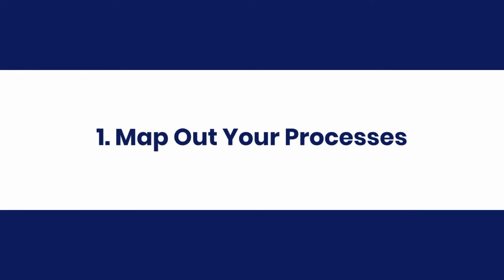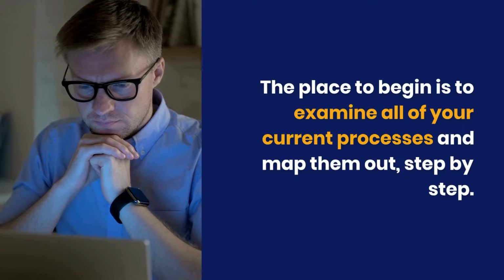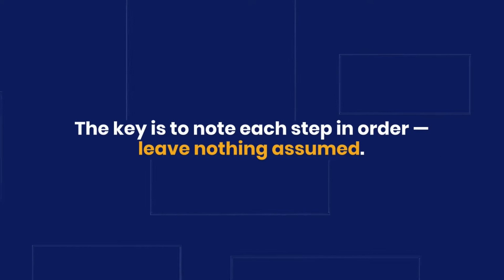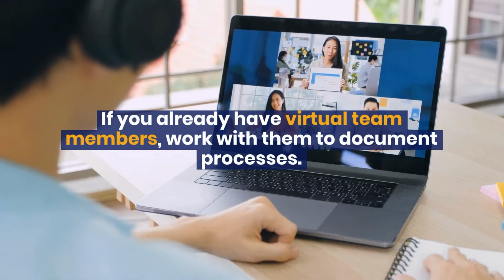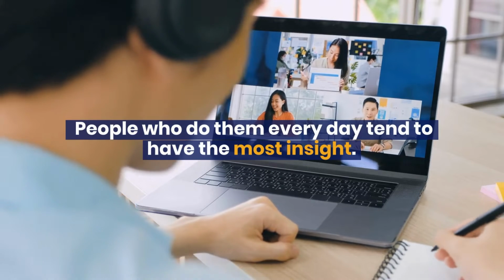Workflow Management Tips To Help You Supervise Your Virtual Assistant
Have you thought about how to make things more efficient in your business?

When you’re working with a virtual assistant, it’s important to make the most of the relationship by having good workflow management practices in place. An efficient business means more room for growth and more satisfied customers.

Ideally, you want to create a collaborative environment, where you and your virtual assistant can seamlessly work together and where communication is understood.

Want MORE from The Virtual Hub?

The Virtual Hub Ltd

3. Need a Rockstar Virtual Assistant in your Business? Book an Outsourcing Strategy Call with us today & let's get you sorted!

4. Want our most popular training? Outsourcing Masterclass: How to Delegate and Scale Successfully. Watch it on demand.

5. Interested in learning more about how virtual assistants can help your business? Our Ultimate Guide to Virtual Assistants will teach you all you need to know!